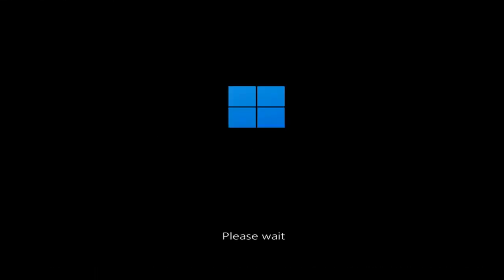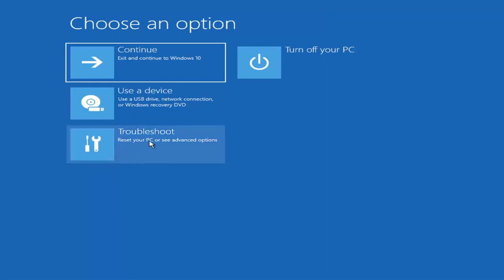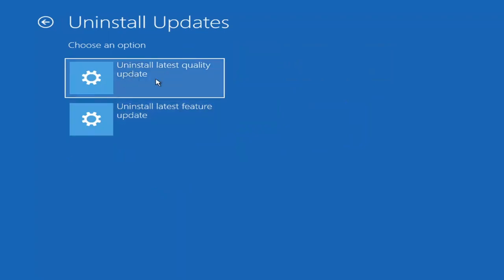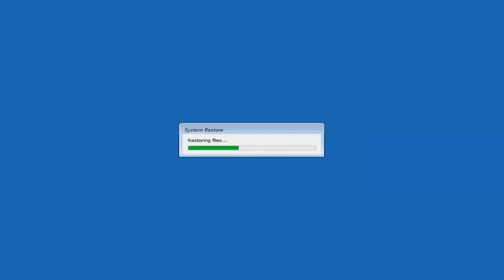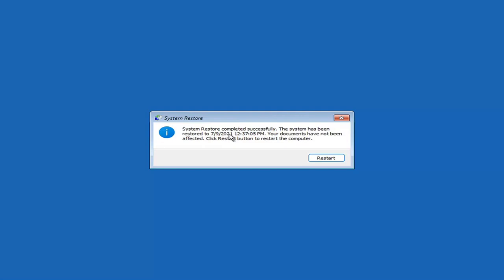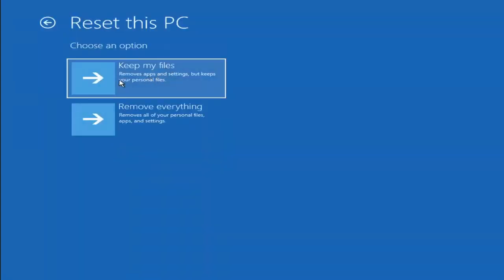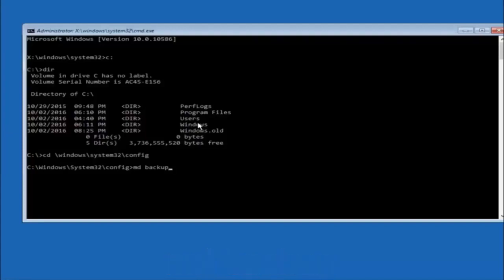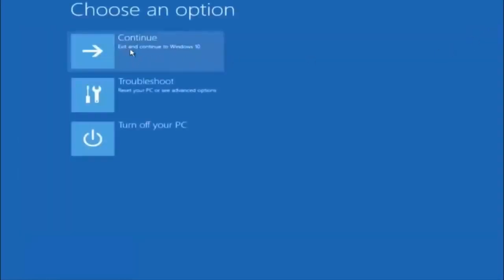Windows 11 Black Screen Bad Pool Caller During Boot FIX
Windows 11 Black Screen Bad Pool Caller

BAD_POOL_CALLER, also known by its BSOD STOP code 0x000000C2 (or 0xC2), means that the current processor thread is making a bad pool request.

What does that mean? It could point to a situation where a piece of software tries to use a processor thread that isn't available because a different program is using it. It could also mean that the thread doesn't even exist.

The Windows 11 Bad Pool Caller is often caused by driver errors or by overclocking. A pool is Windows-speak for memory allocated to drivers. Pool errors are often where either the allocated memory cannot be released or when a piece of data within memory isn’t there.